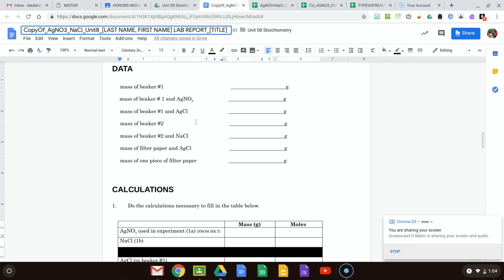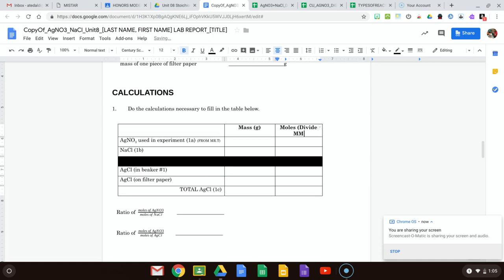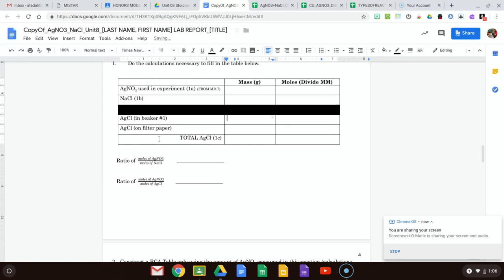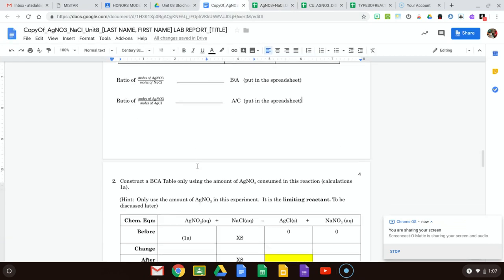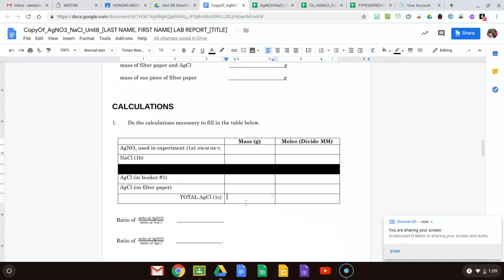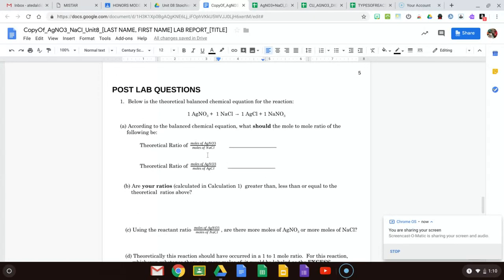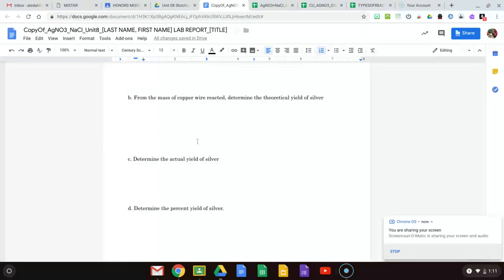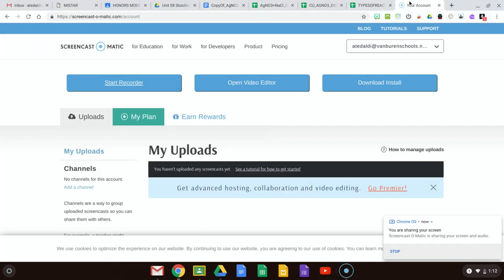AgNO3NaCl_DigitalLabReport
Digital Lab Reports